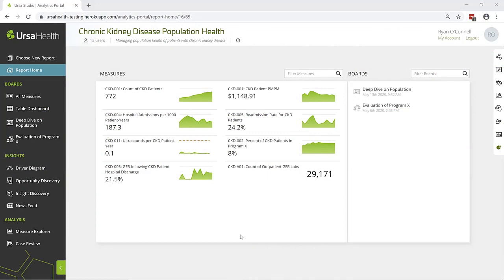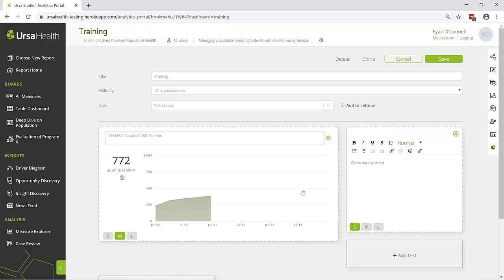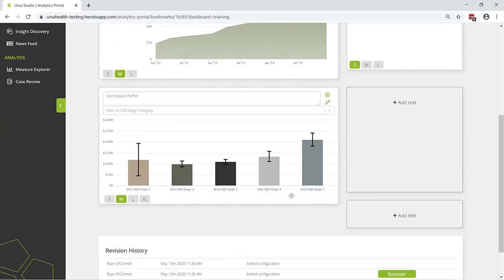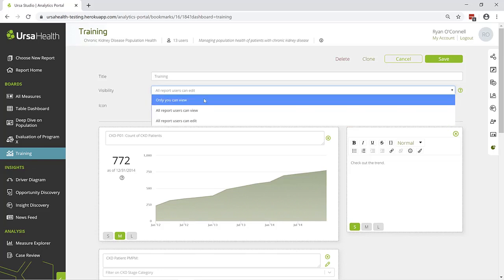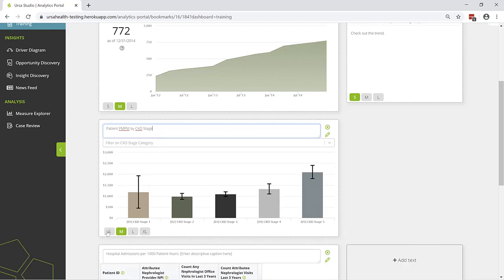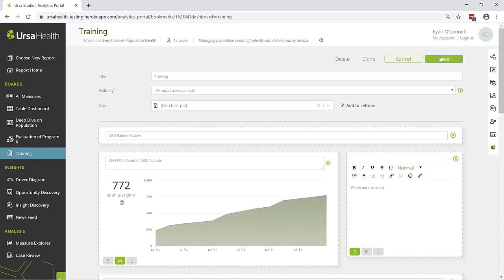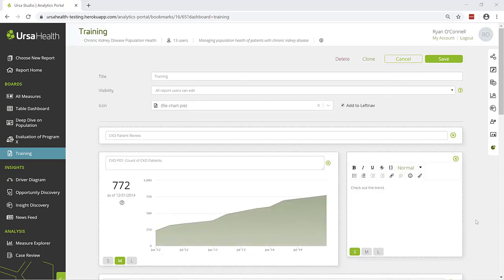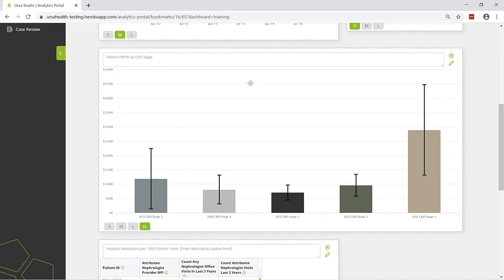06 Boards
Learn about Boards in Analytics Portal, the data visualization and communication feature of Ursa Health's healthcare data analytics platform. Boards allow you to save custom analyses.